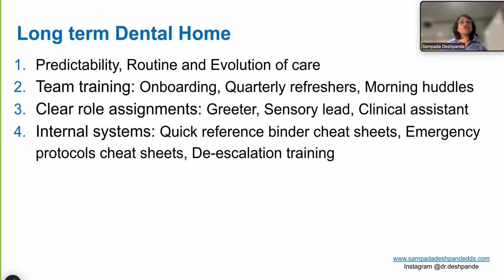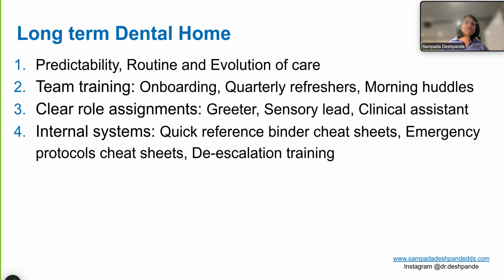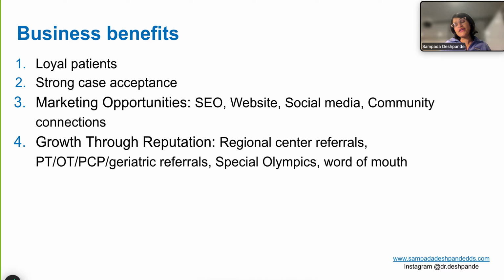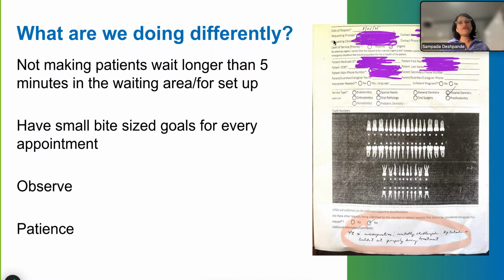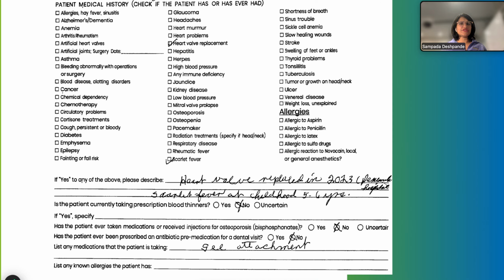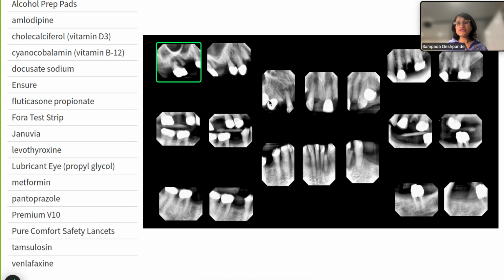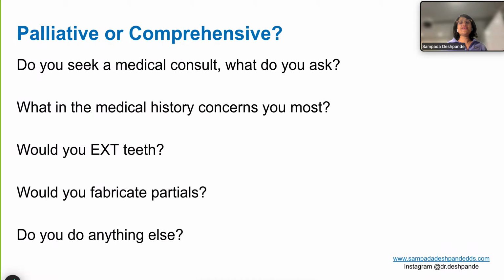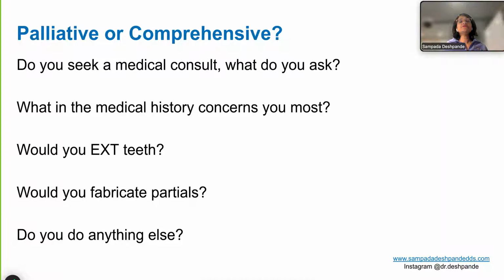Business aspects of seeing patients with special health care needs in your dental practice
Many colleagues decide not to do comprehensive dentistry for our patients because of how long it may take, and how challenging it may be to accomplish safely. This module discusses some business and administrative aspects that have helped me in my practice. I hope these help you too, and motivate you to provide care to those that need it in your community. All the best!